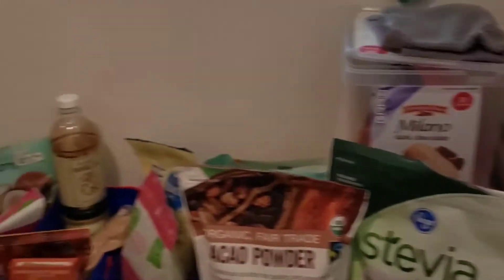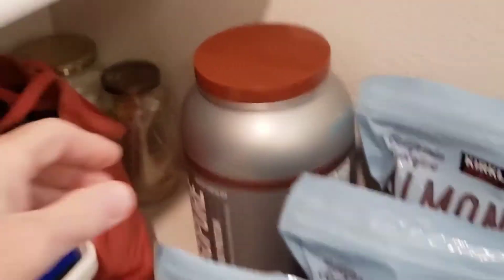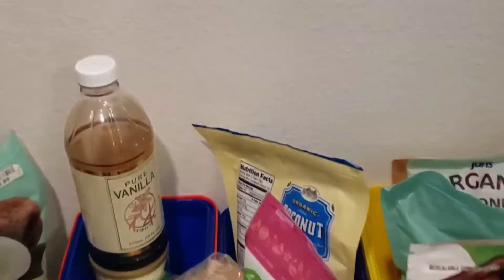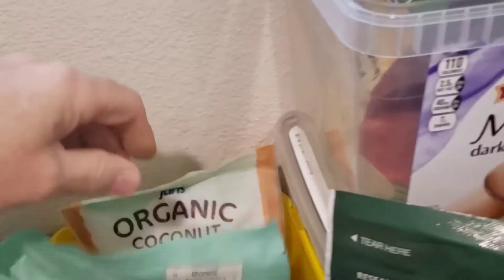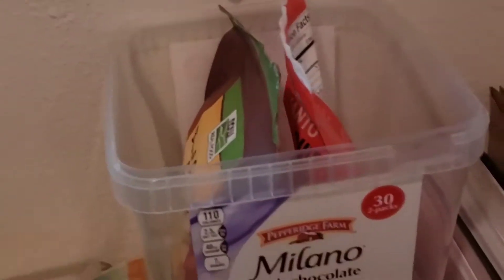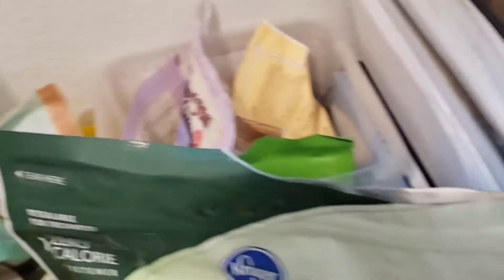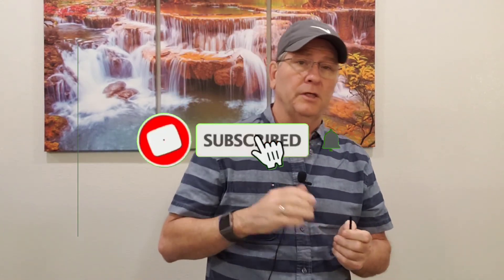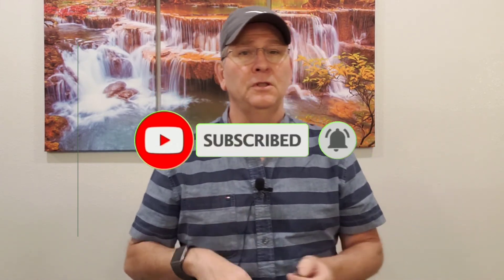Tour of our pantry and the keto goods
Someone asked me what do I keep in my house for food. so what better way that taking a quick little tour of our pantry and frig

Pal Heart spaghetti